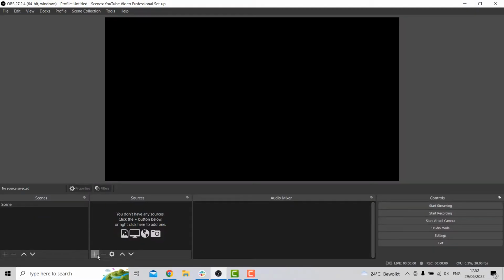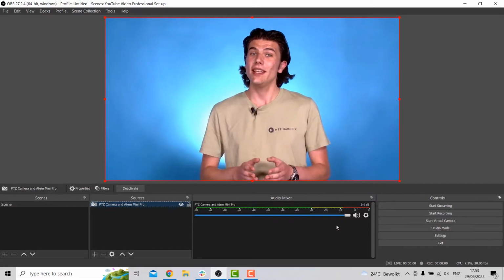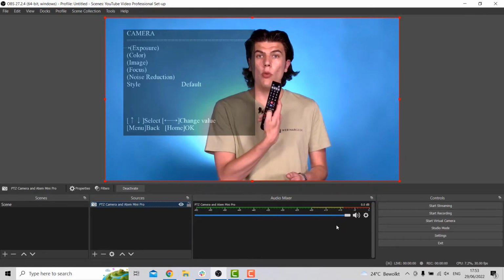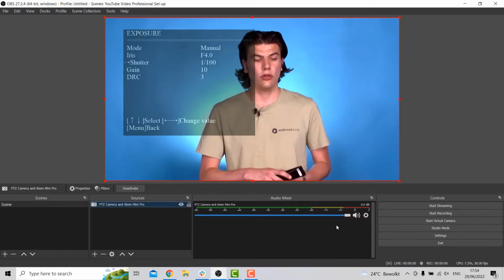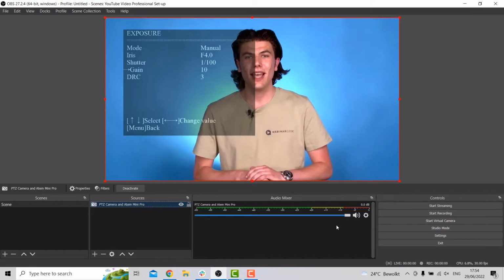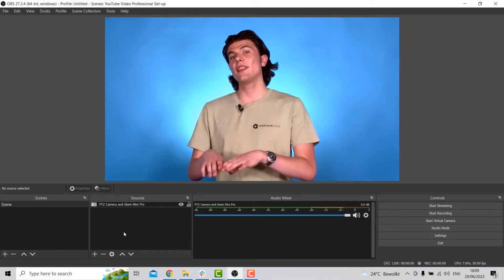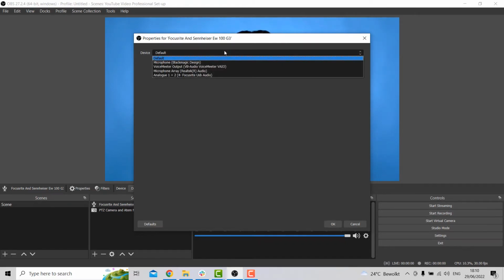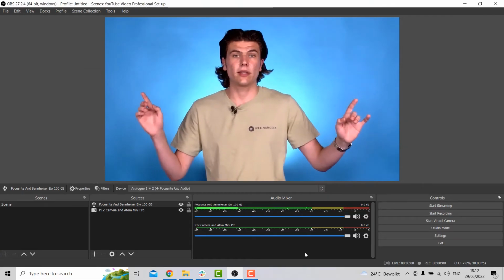Guide to Live Streaming Gear: Professional Setup | WebinarGeek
Check out this video and learn how to create a professional live-streaming studio! Get ready to take your webinar or live-streaming studio to the next level and start broadcasting like a boss.